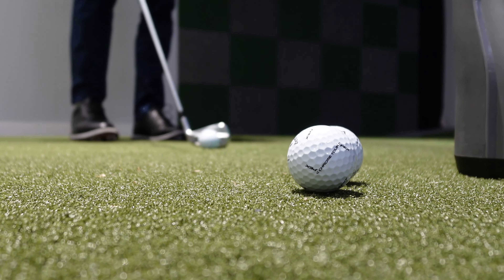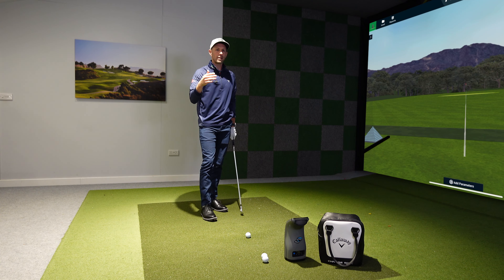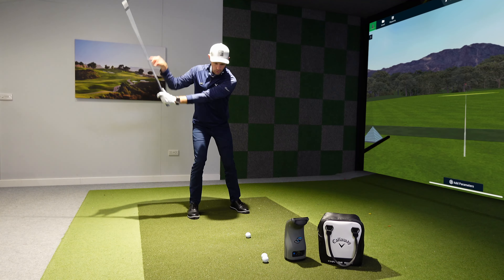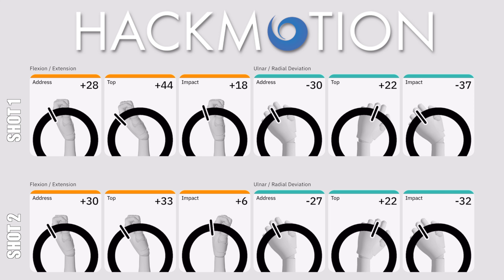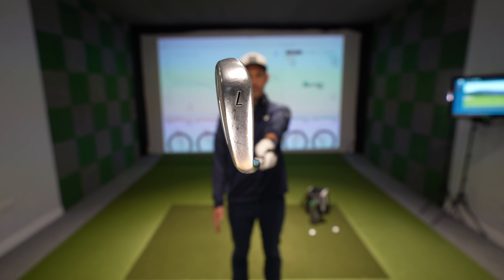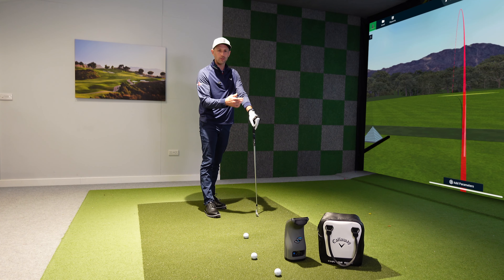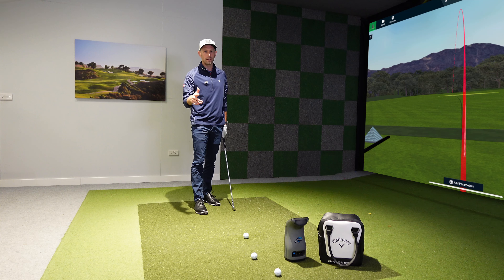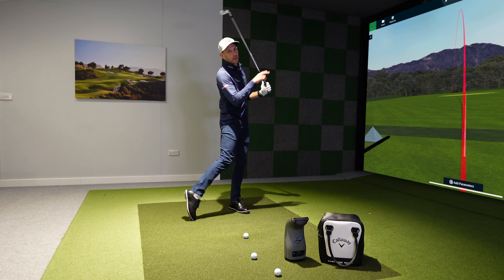Shallowing The Golf Club Has Never Been Easier (Simple Golf Drills)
Continuously struggling with an over the top golf swing causing fat and thin golf shots with your irons and a horrible high slice with your driver. Time to end that once and for all with some simple golf drills. Start shallowing the golf club in your downswing and rip the golf ball like you never have before.

00:00 Start Ripping The Golf Ball - Get Shallow Fast with Simple Golf Drills
05:59 Simple Golf Drill To Shallow The Golf Club #1
07:04 Simple Golf Drill To Shallow The Golf Club #2